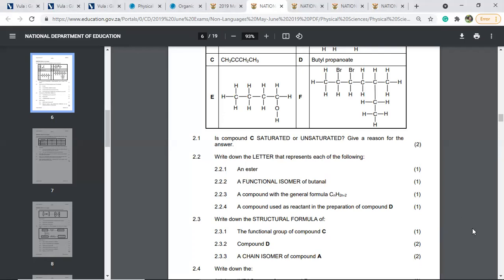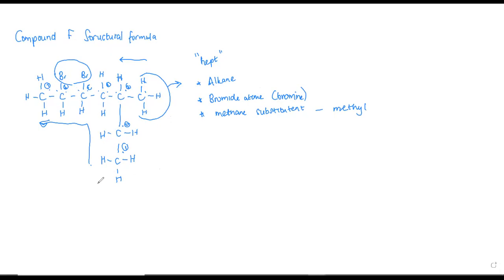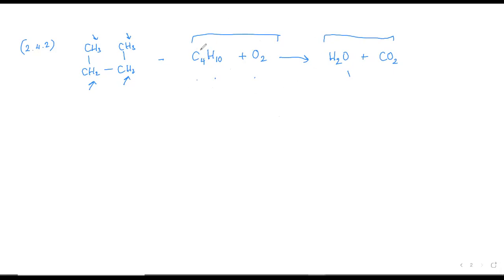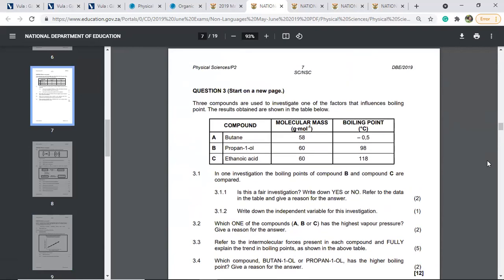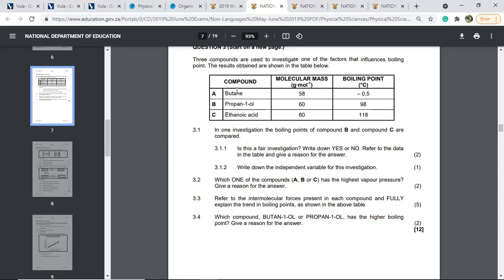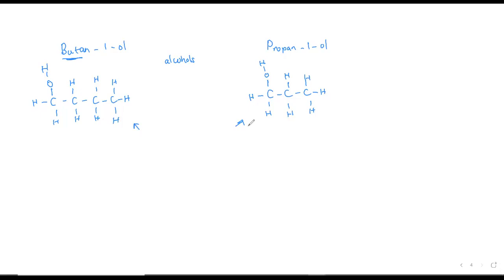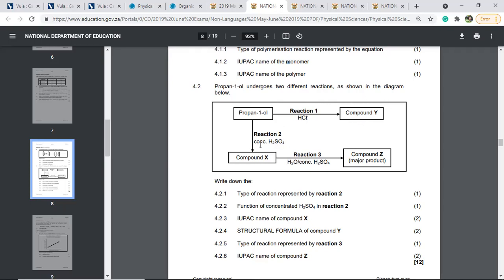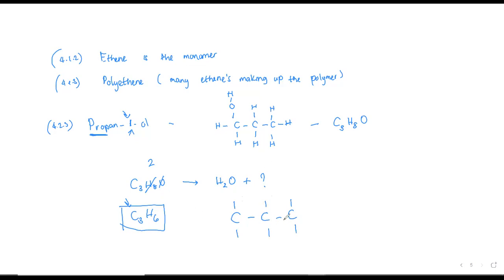PHYSICAL SCIENCES PAPER 2 - CHEMISTRY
Our tutor takes us through a previously written question paper and intricately explains each question in great detail , feel free to ask any Chemistry related question down below in the comments section .